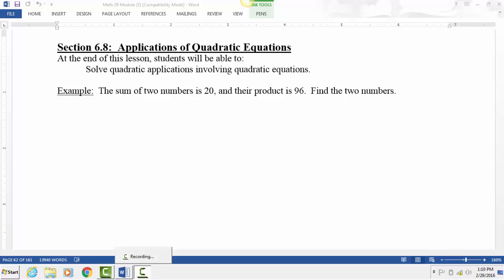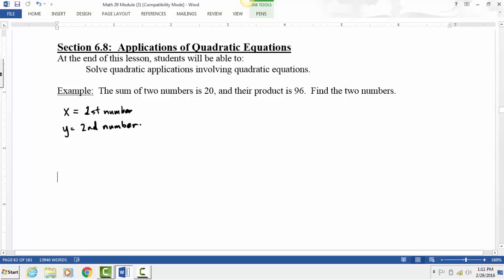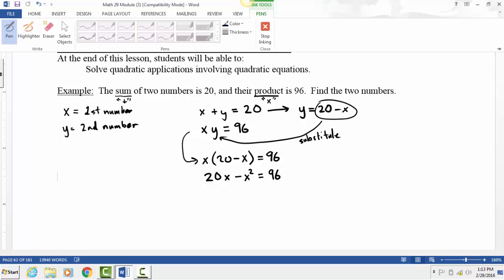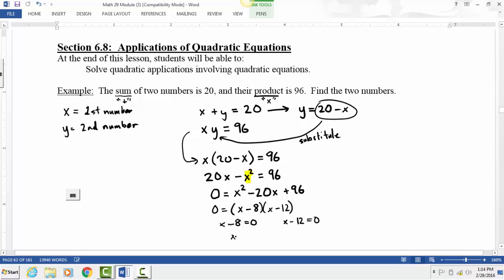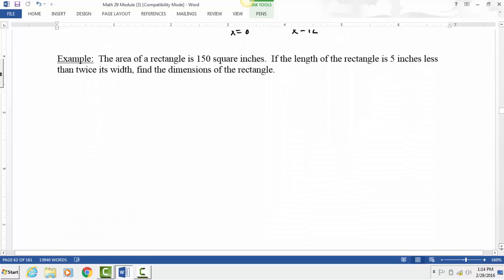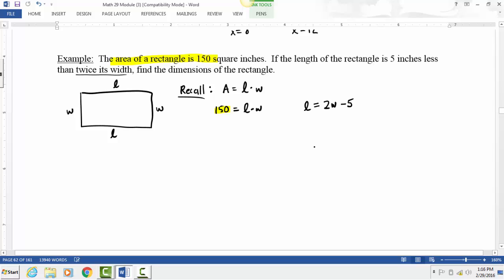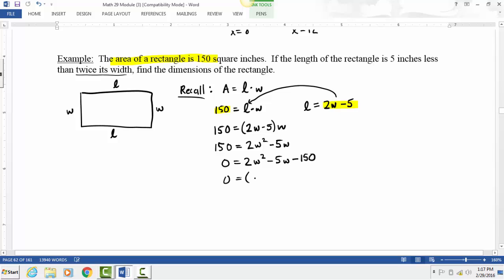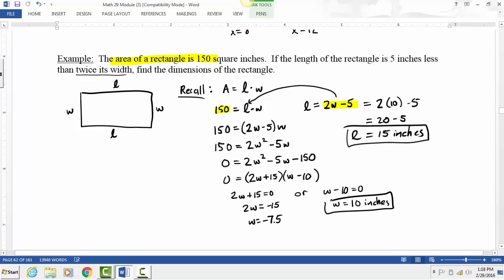Section 6.8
In this video students will learn how to solve applications involving quadratic equations.